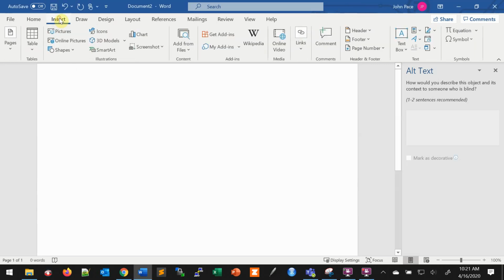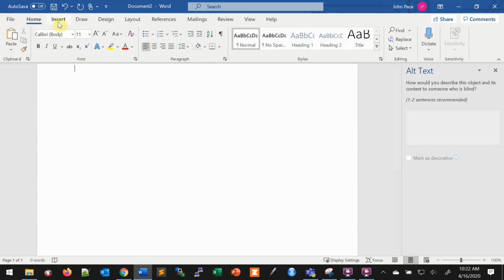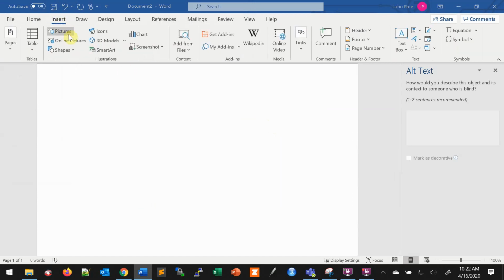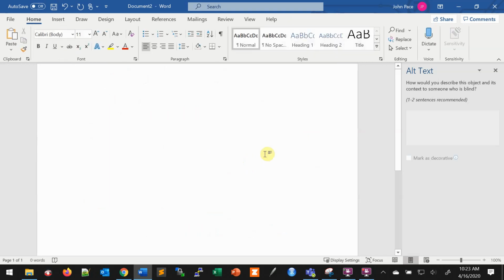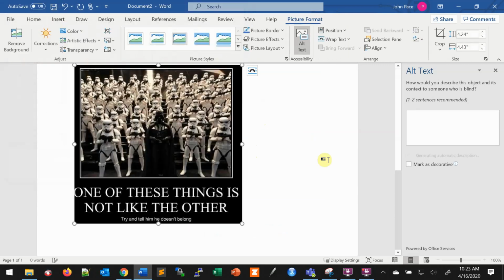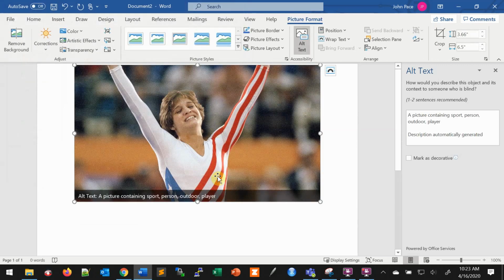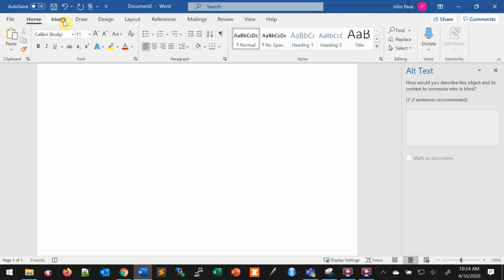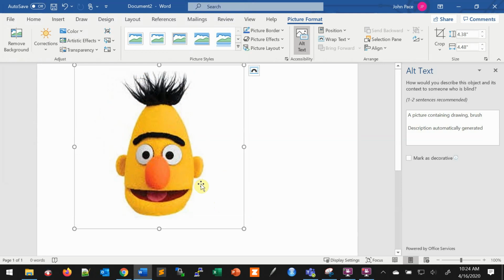How To: Microsoft Word Image Captioning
Image captioning is not an easy process. You have to combine convolutional neural networks (CNNs) with recurrent neural networks (RNNs), particularly Long Short Term Memory (LSTMs) RNNs. Putting those models in production in the standard word processing program is a great example of artificial intelligence in our every day work and how AI is being integrated into all parts of our lives. This is a demo of Microsoft Word captioning images.